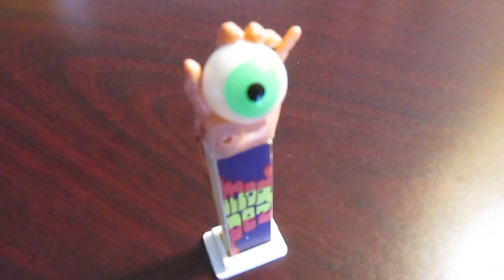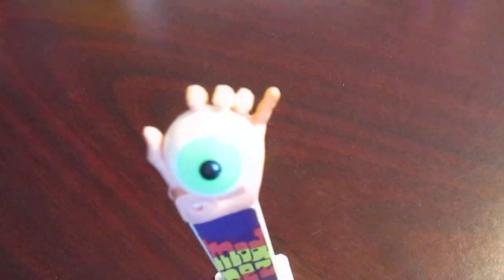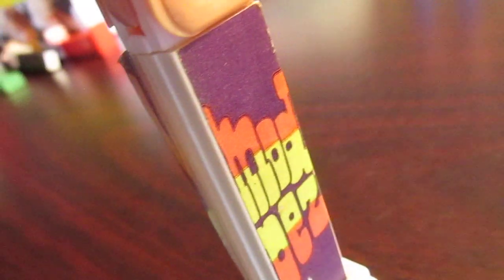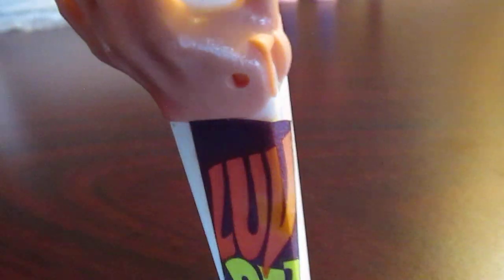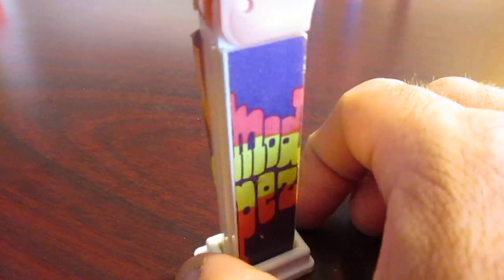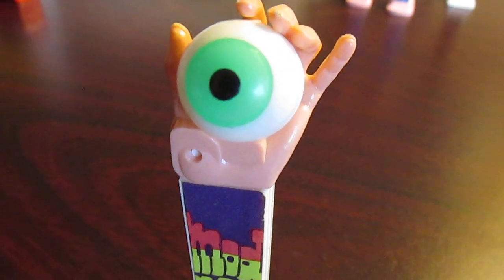Chapter 142: Luv that Mod PEZ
Chapter 142: Psychedelic Eye PEZ is some of the coolest looking dispensers. Here we show you just how mod PEZ can really be!